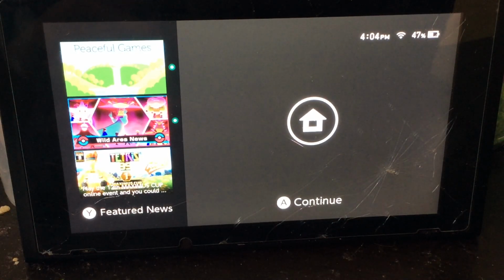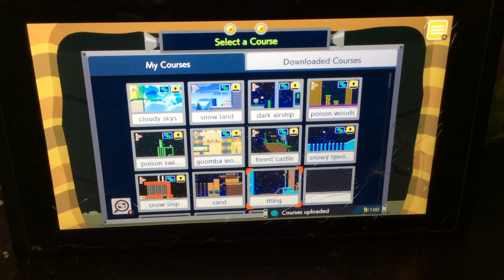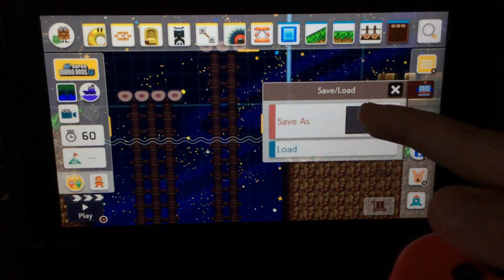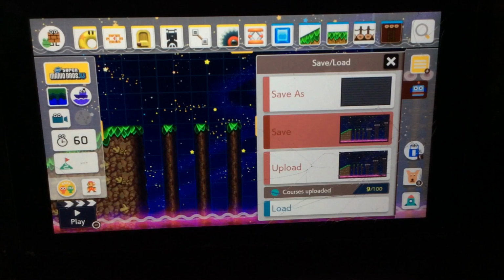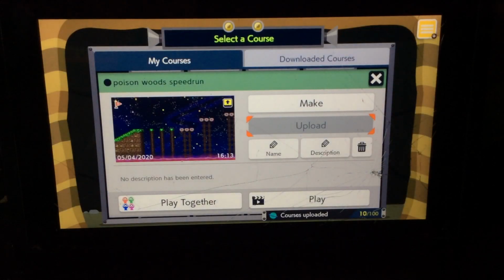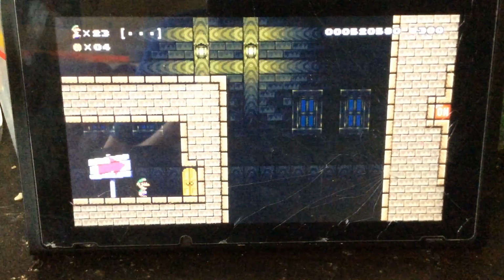Super Mario maker 2 but with an idiot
Hello possibly I will be making a live stream so post in the comments and tell me if you want to see one or not!
Also here is my Nintendo switch friend code: SW-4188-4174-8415